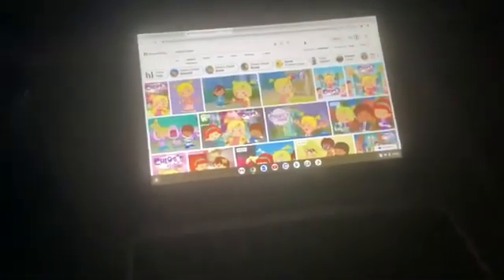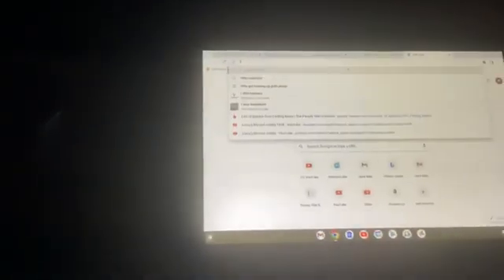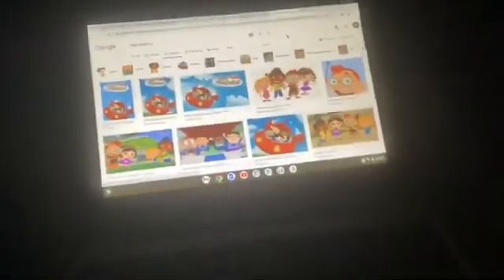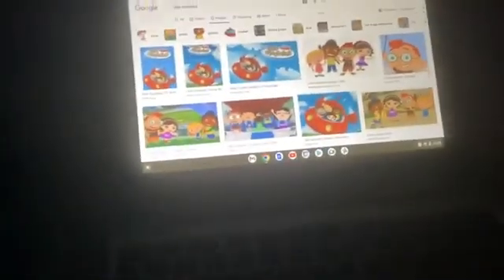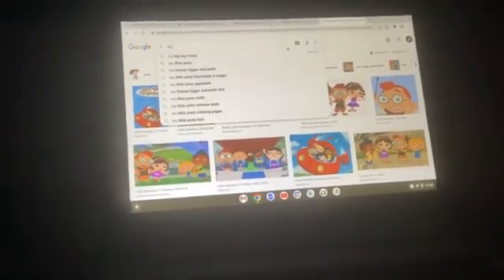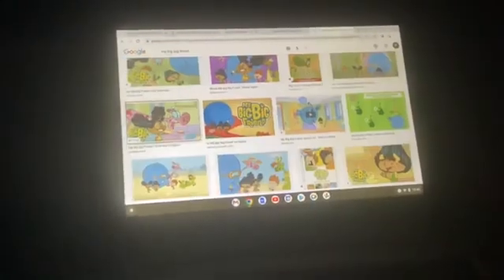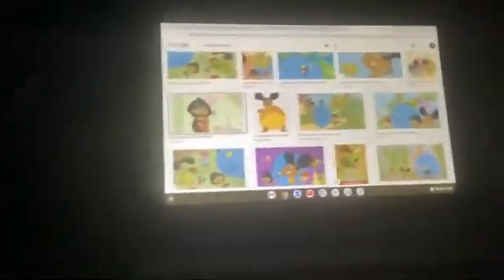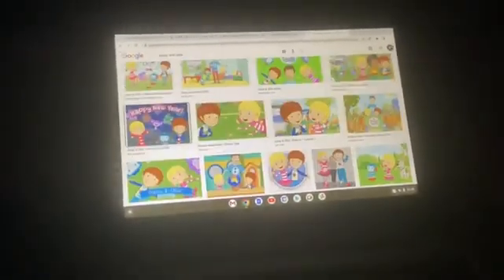Star Wars Episode Vi Return Of The Jedi Force Ghost Anakin Skywalker